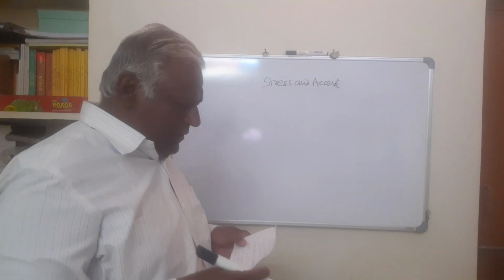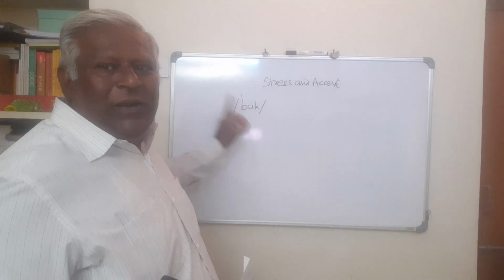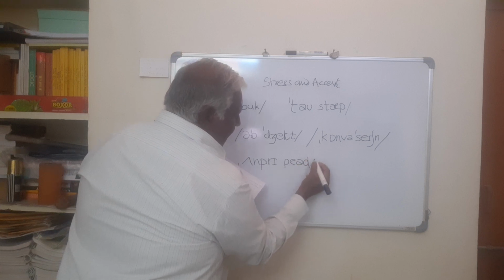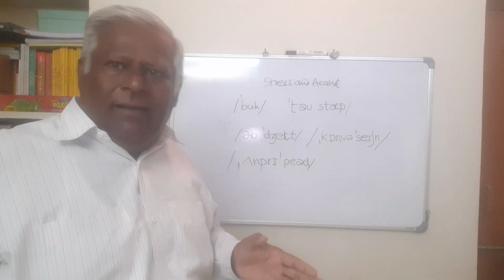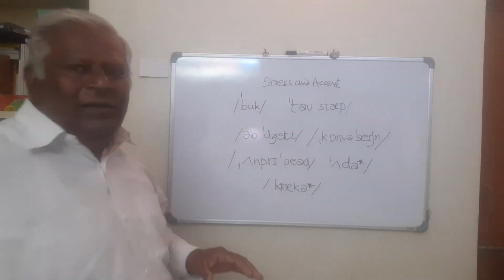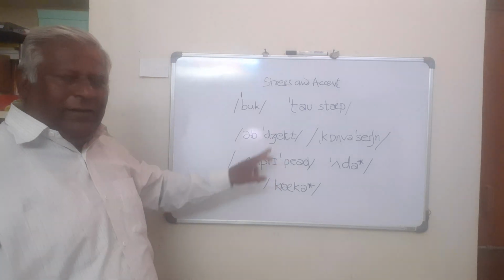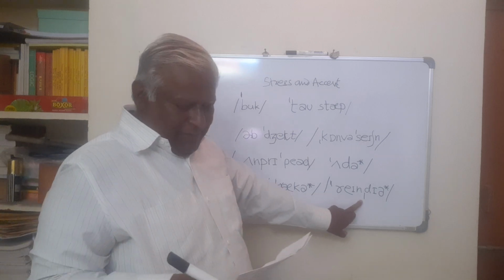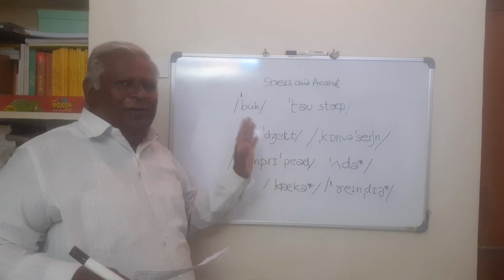Stress and Accent in English